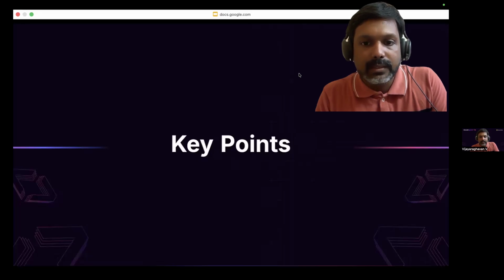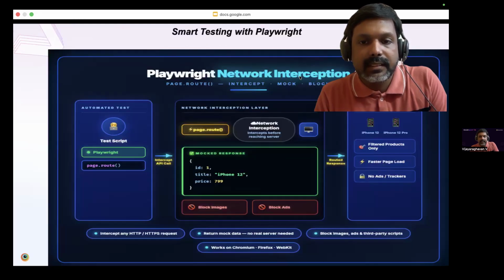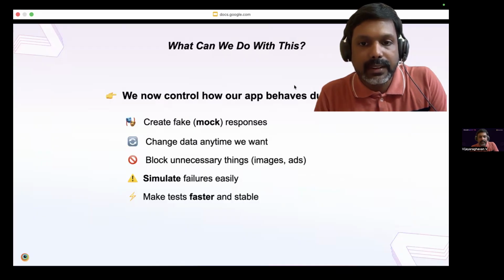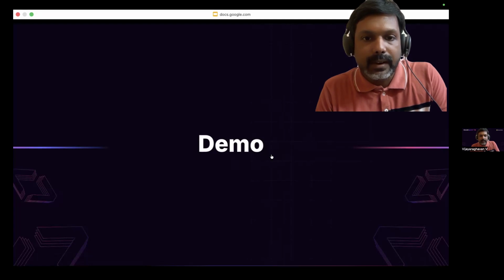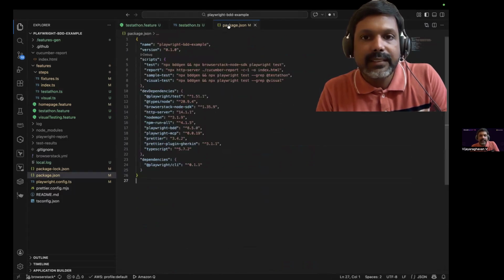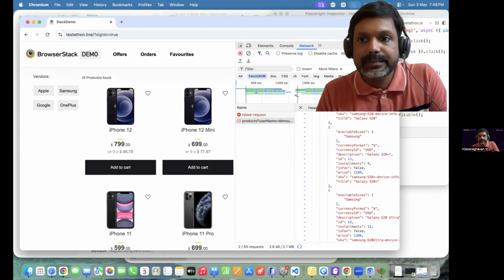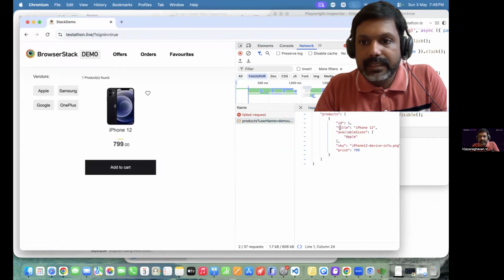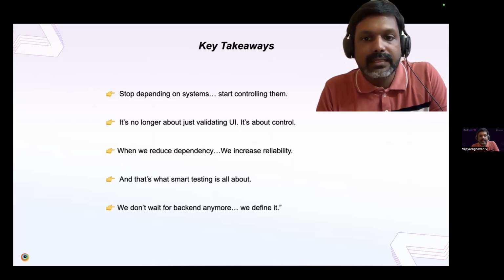🚀 Smart Testing with Playwright Network Interception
In this session, learn how to build smarter, faster, and more reliable UI tests using Playwright Network Interception.

Traditional UI automation often fails because of:
❌ Slow backend systems
❌ Unstable environments
❌ Changing test data
❌ Dependency on external APIs

With Playwright Network Interception, we can:
✅ Mock API responses
✅ Control application behavior during testing
✅ Simulate failures easily
✅ Reduce flaky tests
✅ Improve automation speed and reliability

Vijayaraghavan Vashudevan
AWS Community Builder (AI) | BrowserStack Chennai Chapter Lead | Pynt Ambassador | BrowserStack Champion | SelectorsHub Ambassador

This session covers:
🔹 API mocking with Playwright
🔹 Network interception concepts
🔹 Real-world automation challenges
🔹 Faster and stable test execution
🔹 Smart testing strategies for modern QA teams
📌 If you enjoy the content: